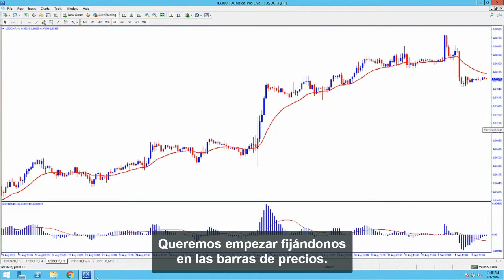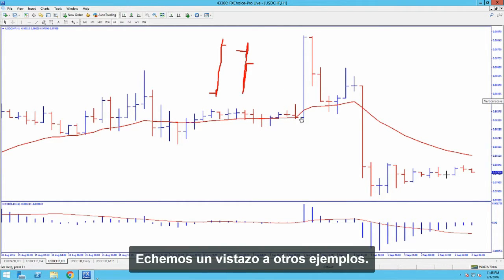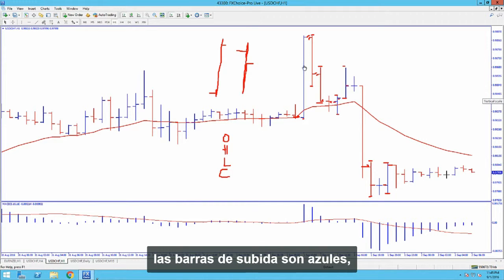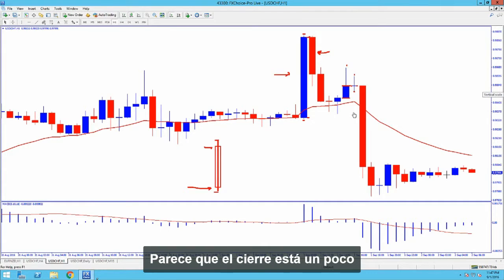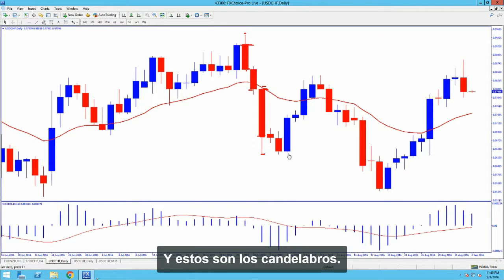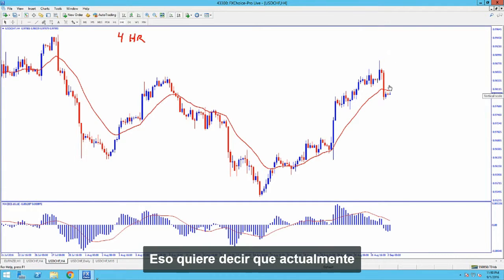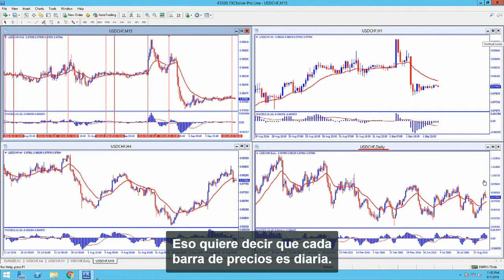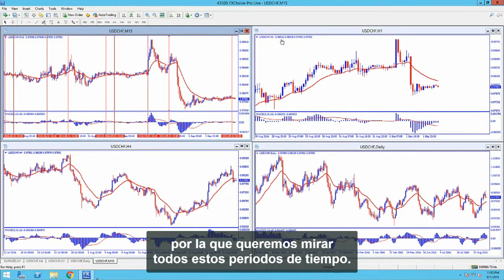5 6 PRICEBARSTIMEFRAME AND PAIRSCROSSES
sin acortadores como debe ser.